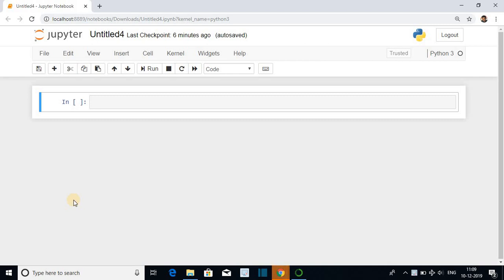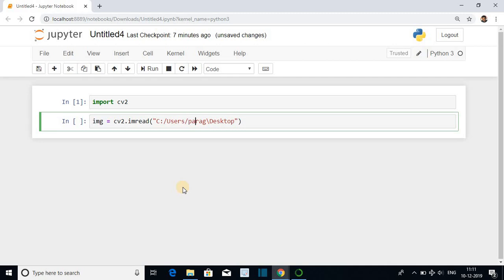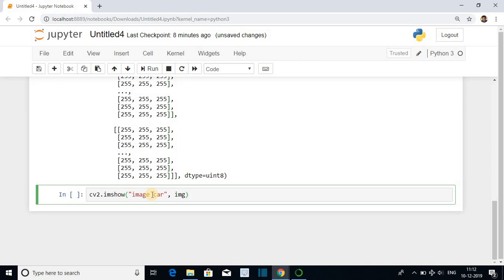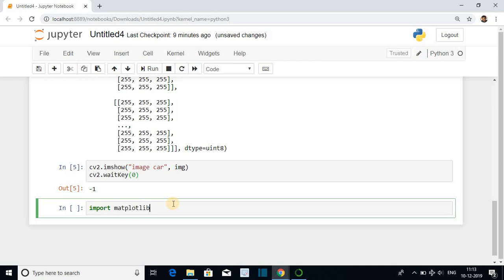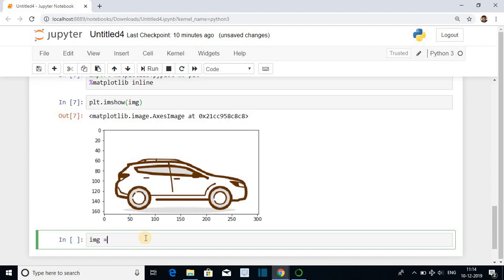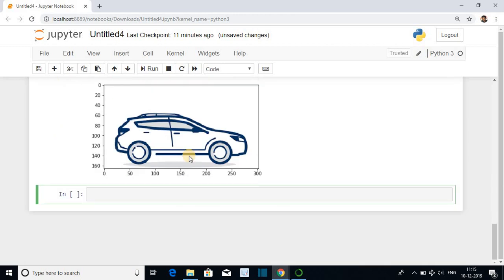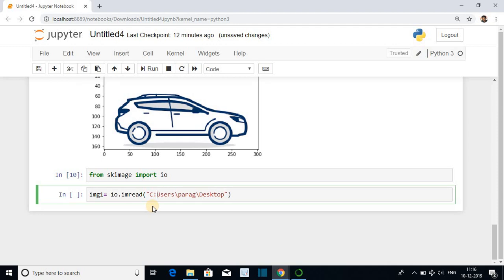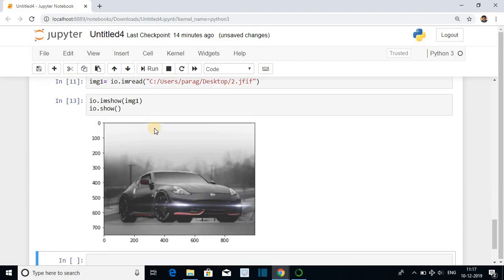Reading and Displaying Image In Python I Using OpenCv | Using Skimage | Read/Display Image-Python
Read and Display image in Python
Method 1: Using Opencv
Method 2: Using Skimage

code:
import cv2
img = cv2.imread("C:/Users/parag/Desktop/1.png")
type(img)
img
cv2.imshow("image car", img)
cv2.waitKey(0)
import matplotlib.pyplot as plt
%matplotlib inline
plt.imshow(img)
img = cv2.cvtColor(img,cv2.COLOR_BGR2RGB)
plt.imshow(img)
from skimage import io
img1= io.imread("C:/Users/parag/Desktop/2.jfif")
io.imshow(img1)
io.show()

 read and display image using opencv, Python Read Image and Show, Python Read Image and Show, , read and display image python